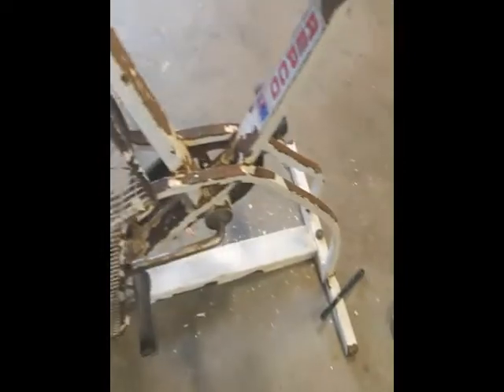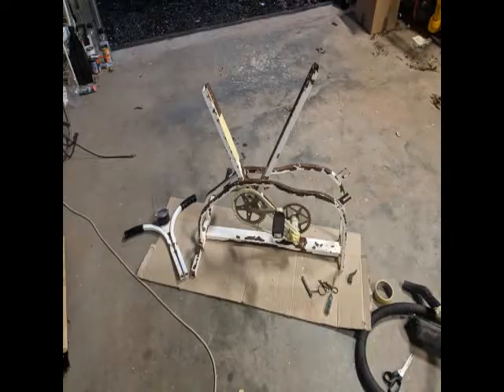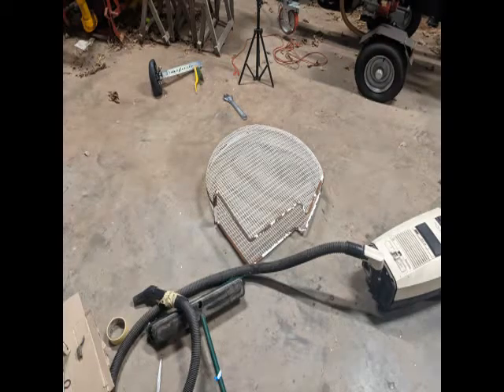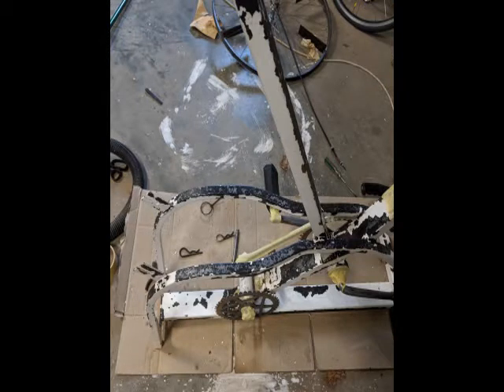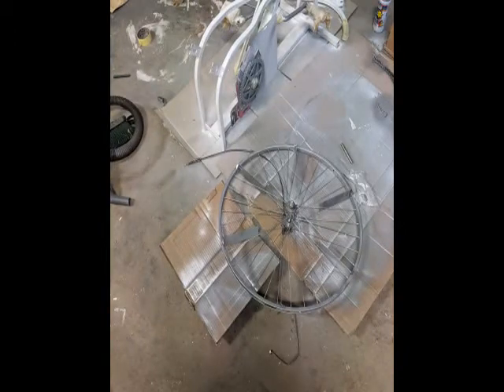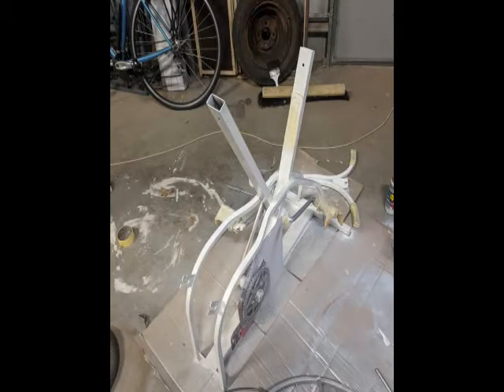Exercise Bike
My Dad's old Exercise Bike was very rusty, so I scraped it down, then treated it with anti rust, and then spray painted the body white and the wheel silver.